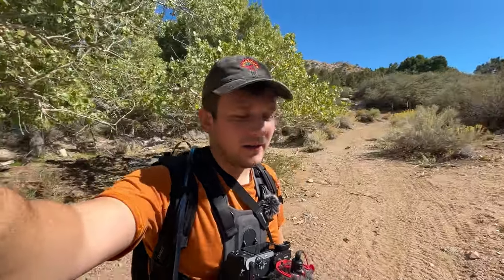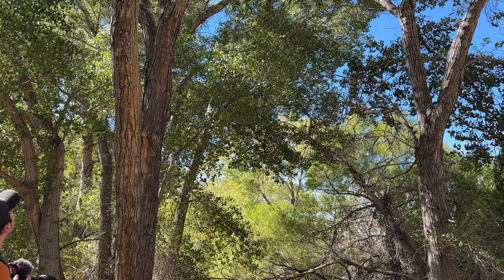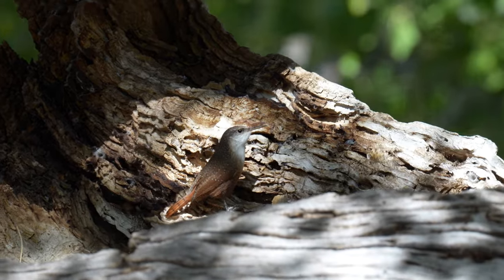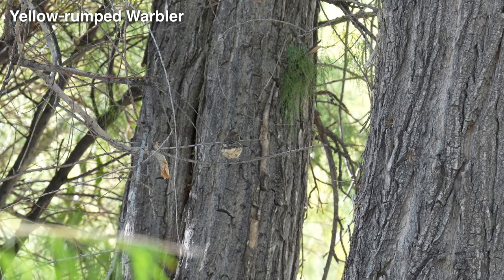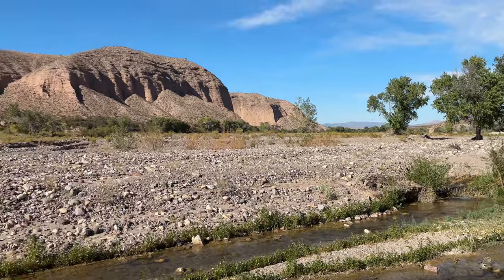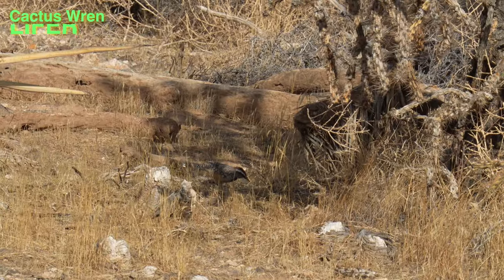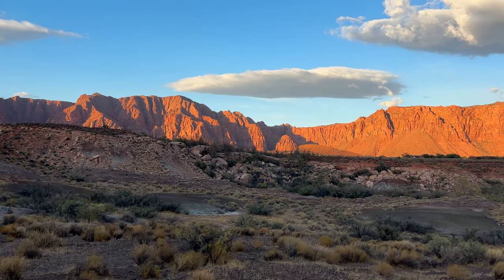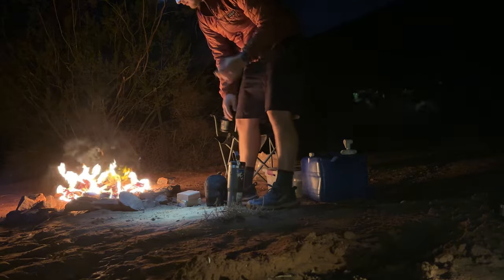Birding Throughout Southwest Utah for the First Time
This is the start of my weekend of birding in Southwest Utah. It was an adventure filled with lifers, incredible birds, and beautiful Utah views!

Wow I should have gotten down to Southwest Utah sooner! There are so many new birds there for me to see, as well as the chance to knock a few birds of my Birds of Utah challenge. The desert habitat and warmer climates offer a different opportunity than I am used to in the Salt Lake area. I went from the higher elevation town of Cedar City, to areas around St. George, and even out to the Beaver Dam Wash at the Western Border of Utah. I hope you enjoy the adventure.

Part 2 is uploaded!

My birding gear can all be found on my website!

Birds of Utah is by Stan Tekiela and all credit goes for that goes to him and Adventure Publications for the book. I am just trying to see every bird in it!

Photo/Video Credit:

- Pinyon Jay by ALAN SCHMIERER from near Patagonia, AZ, USA - 637 - PINYON JAY (6-5-2014) bear creek, west of huntington, emery co, ut (3), CC0,

All other photos and videos by Hawkin Saeger

Birding/Filming Date:
October 19th